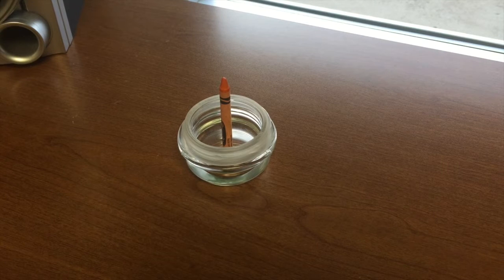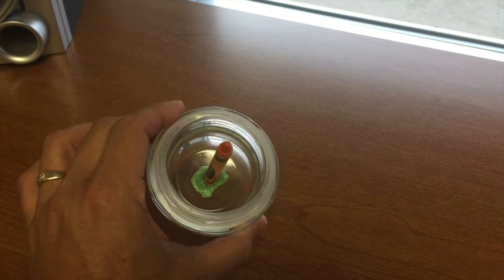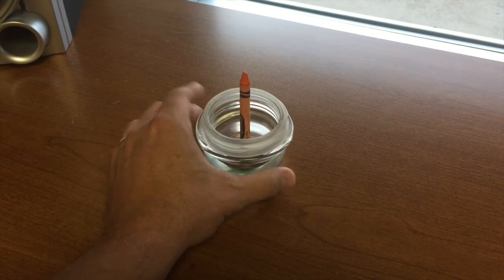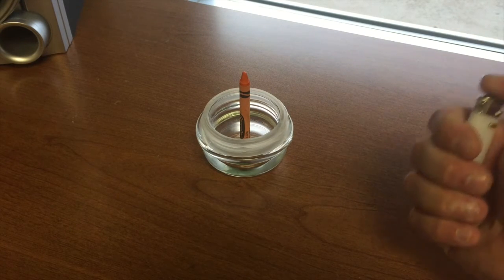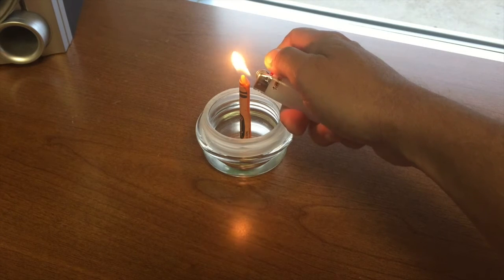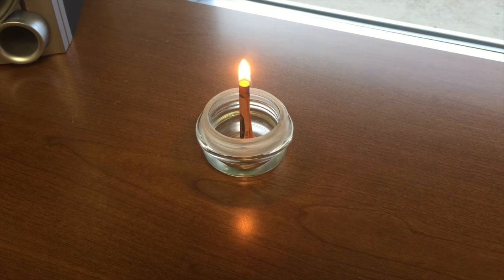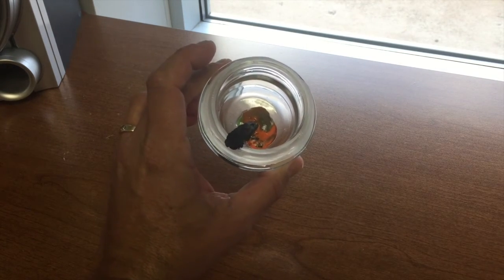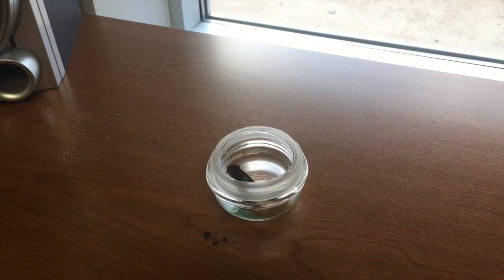Using a Crayon as a Candle - Life Hack Test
Ryan O'Bryan tests the popular internet life hack claiming that, in a pinch, a crayon can be used as a candle and will burn for 30 minutes.